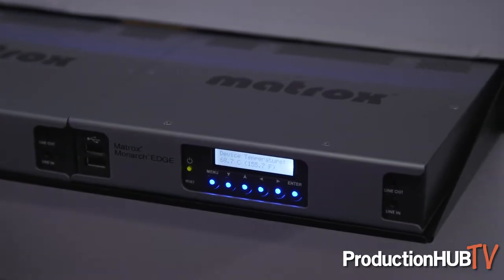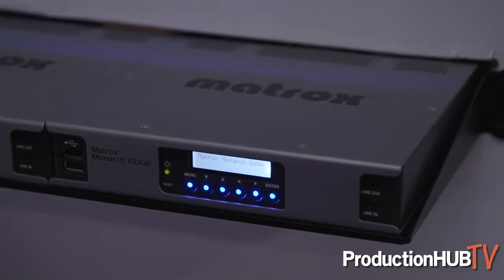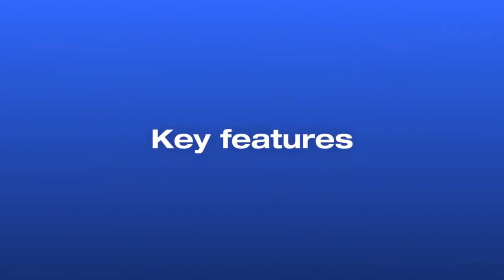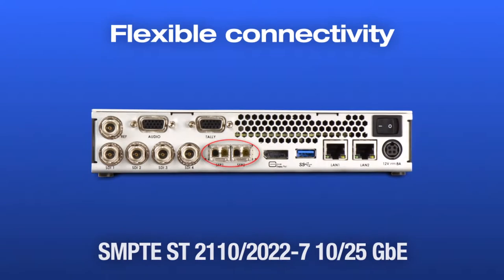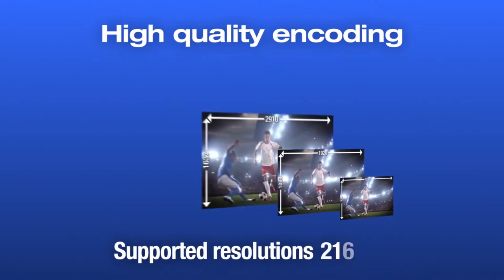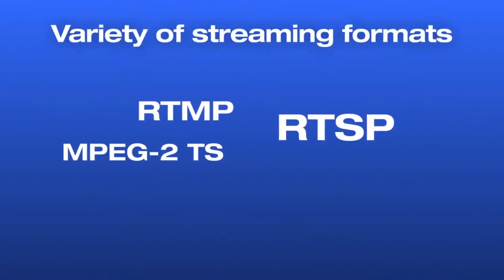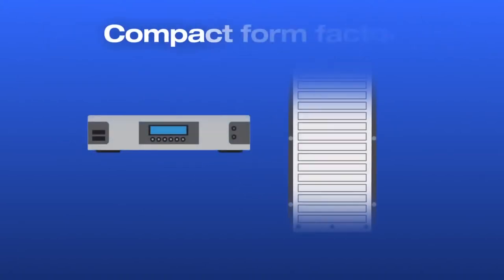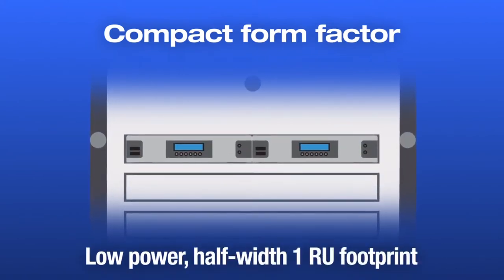Matrox Launches the Monarch EDGE 4K/Multi-HD Webcasting and Remote Production Encoder at NAB 2019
An interview from the 2019 National Association of Broadcasters Convention in Las Vegas with Dan Maloney. Matrox Video is a technology and market leader in the field of 4K, HD, and SD digital video hardware and software for accelerated H.264 encoding, realtime editing, audio/video input/output, streaming, A/V signal conversion, capture/playout servers, channel-in-a-box systems, and CGs. Matrox's Emmy award-winning technology powers a full range of multi-screen content creation and delivery platforms used by broadcasters, telcos, cable operators, post-production facilities, live event producers, videographers, and A/V professionals worldwide.

In this interview Dan talks with us about the Matrox Monarch EDGE, a 4K/multi-HD, low-latency encoder for webcasting and remote integration (REMI) applications. A powerful H.264 encoder that can flourish in any workflow, Matrox Monarch EDGE is capable of delivering resolutions up to 3840x2160p60 or quad 1920x1080p60 for 4:2:2 10-bit, broadcast-quality video. This new encoder also offers flexible, future-proofed 3G/12G-SDI and SMPTE ST 2110 over 25 GbE connectivity, plus versatile multi-protocol support including RTMP, SRT, MPEG-2, and RTSP. Video professionals, system integrators, and broadcasting organizations are now equipped to easily address demanding requirements in new, emerging, and existing webcasting, REMI, and high-density contribution workflows.

Webcasting
Monarch EDGE provides broadcasters with robust, low-latency, and dynamic H.264 encoding capabilities, enabling them to leverage their existing over-the-top (OTT) services to deliver specialized web content. Broadcasters can now expand their reach beyond traditional linear programming by using the latest in webcasting innovations—such as high-frame rate (HFR) 4K, 4K 360 VR, and multi-camera selection—to stream compelling live content to laptops/desktops, smartphones, tablets, and smart TVs.

REMI
Monarch EDGE allows broadcasters to produce live, multi-camera sporting events, while minimizing on-site expenses by keeping talent in-studio. A compact, low-latency, low-power remote production encoder, Monarch EDGE delivers synchronized, secure remote camera feeds to a master control room or to the cloud for production. Programs destined for web or OTT delivery can use the Monarch EDGE 4:2:0 8-bit encoder model, while the 4:2:2 10-bit-capable encoder version is ideal for demanding, broadcast-quality productions.

High-density contribution
The contribution- or mezzanine-level encoding capabilities of Monarch EDGE provide broadcasters with a means to add additional or complementary backhaul feeds, or redundant contribution channels to their primary feeds. This small-footprint appliance with a tiny power envelop delivers four channels of 4:2:2 10-bit, broadcast-quality streams. Monarch EDGE also has enough encoding horsepower to generate simultaneous low-bitrate 4:2:0 proxy streams for each input, which can be monitored by any device on the network.

"The ground-breaking Matrox Monarch EDGE encoder enables broadcasters and live-event producers to explore and deploy new, highly-efficient webcasting and remote production workflows,” says Alberto Cieri, senior director of sales and marketing, Matrox Video. “Take webcasting, for example: the Monarch EDGE allows operators to reach online audiences easily and affordably, delivering engaging live content—such as sporting events—in high-quality 4Kp60 or in dynamic, user-selectable, multi-camera-synchronized views. For REMI production encoding, Monarch EDGE gives broadcasters a robust, compact tool to cost-effectively produce multi-angle live events—with contribution-quality, low-latency feeds—thus extending the production studio to any remote location via a standard network connection.”